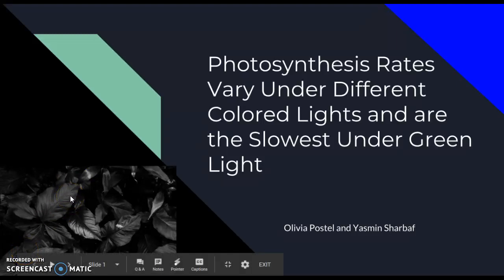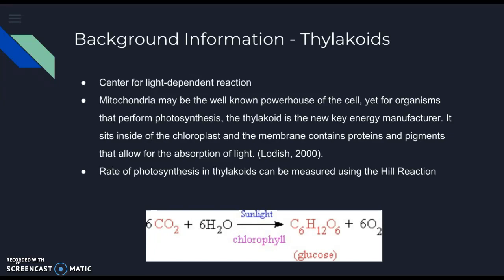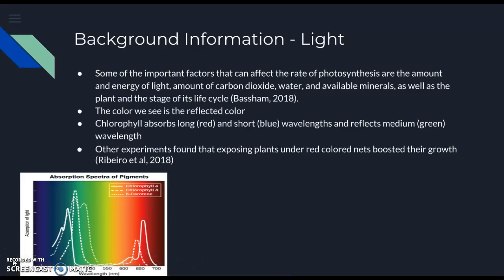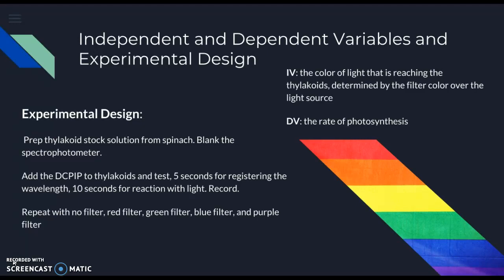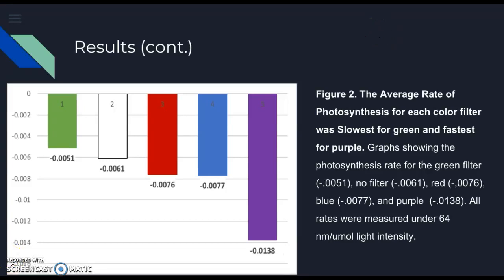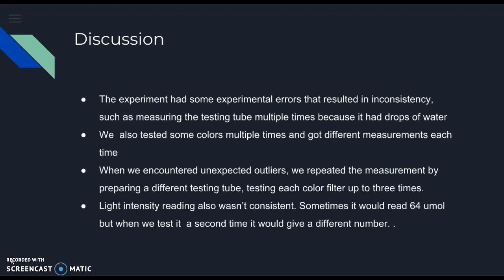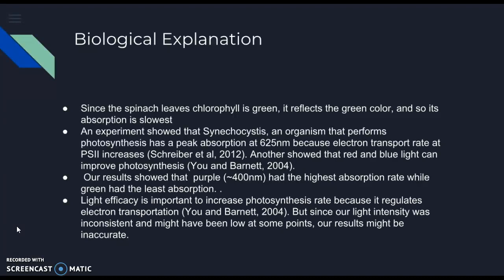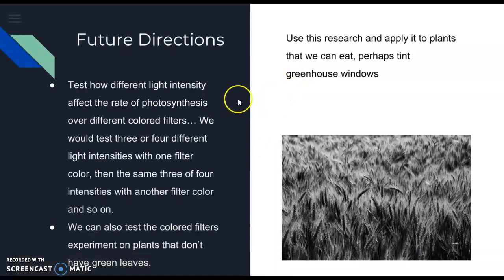Olivia Postel & Yasmin Sharbaf - Photosynthesis Experiment